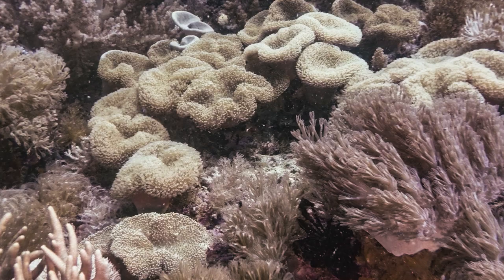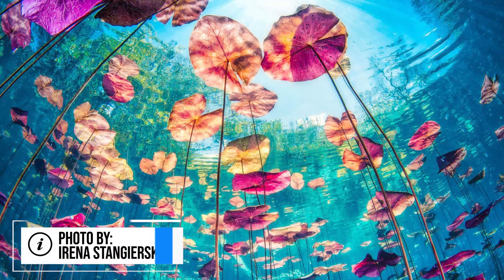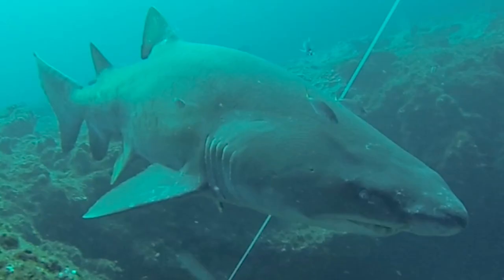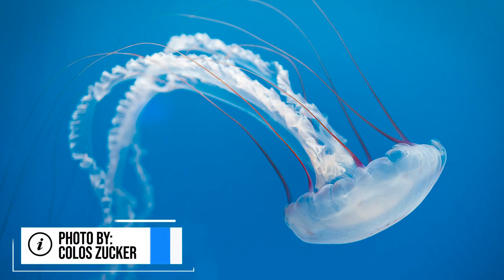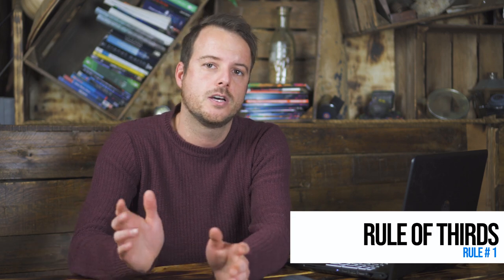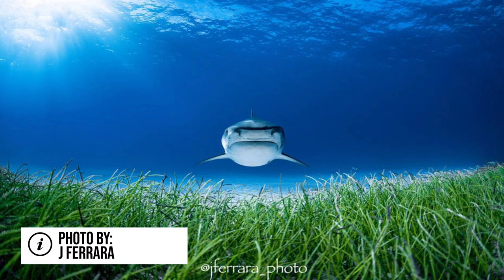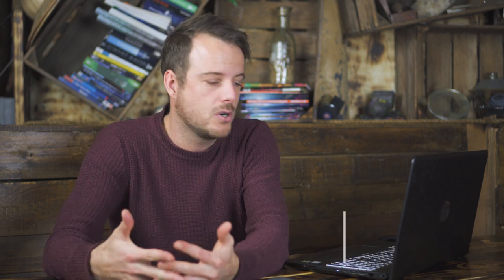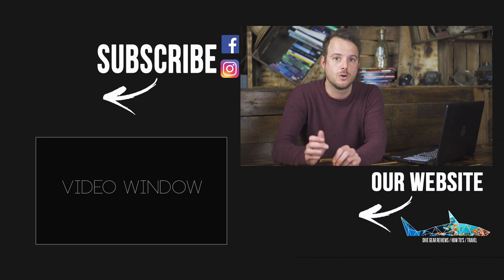3 Underwater Photography Tips | Make Better Underwater Photos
As a newbie to photography your probably gonna have a hard time. As a newbie to underwater photography your chance of getting some great photos right from the get go are very slim. To kickstart your underwater photography skills we have compiled a list with three underwater photography tips!